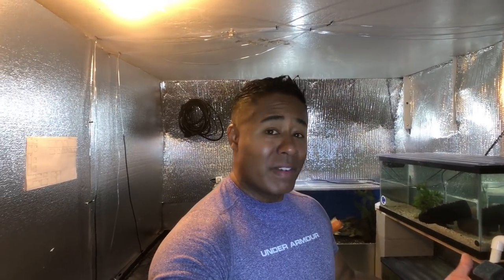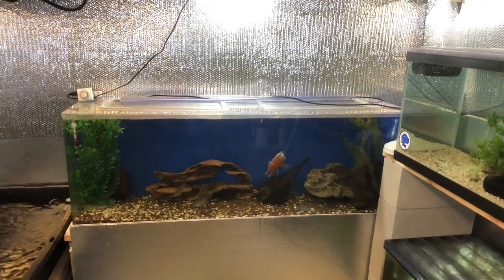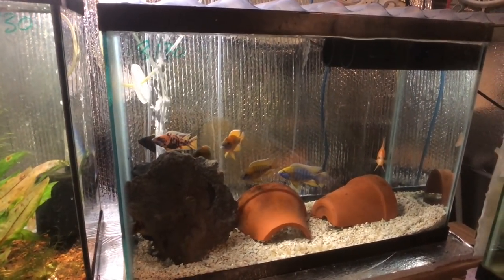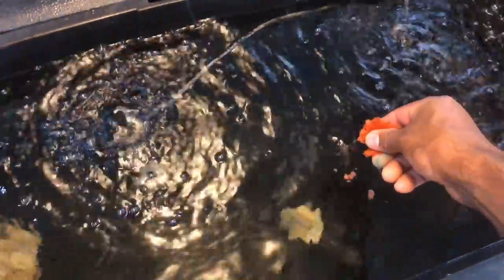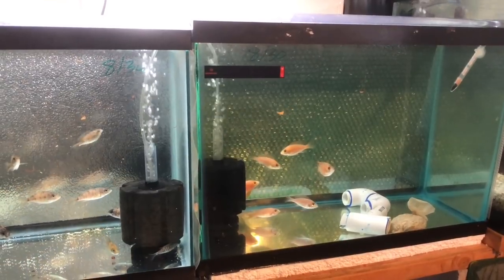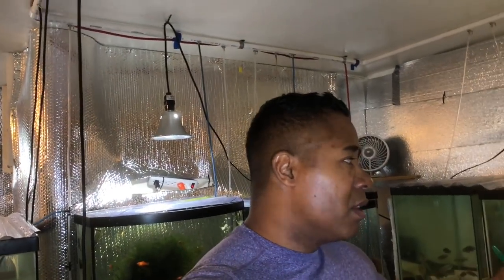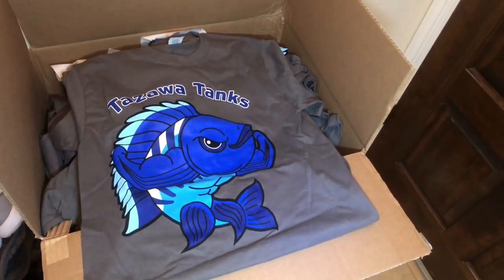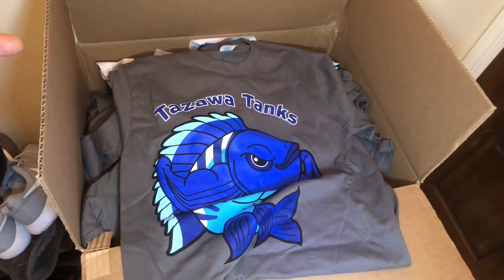Raising African Cichlids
Raising African cichlids can be very rewarding when you raise them from fry, and end up with full colored adults. It is especially satisfying to know that the fish that you have raised are hormone free.